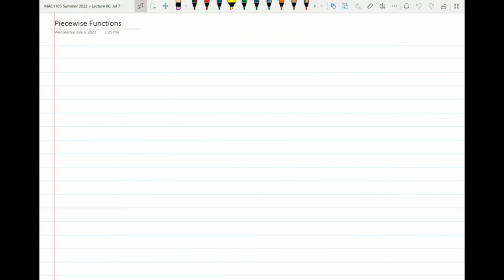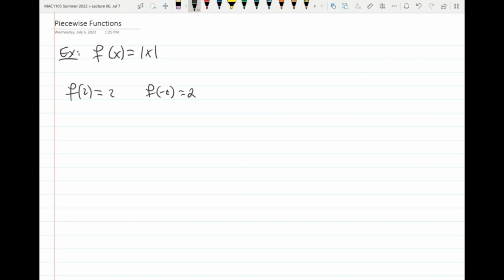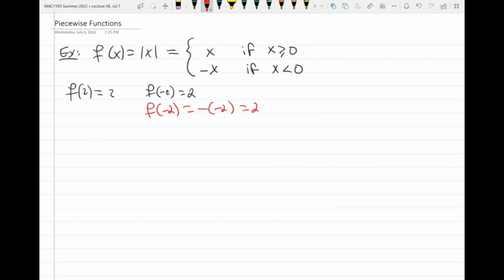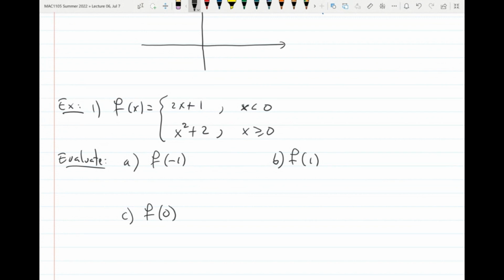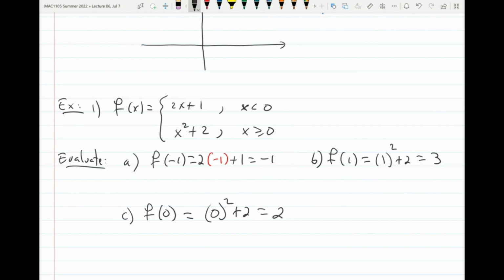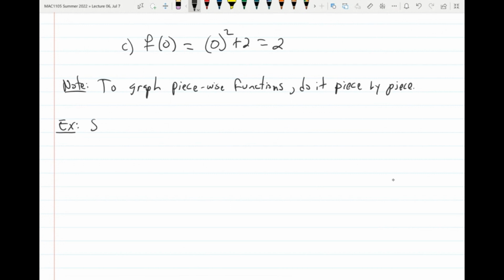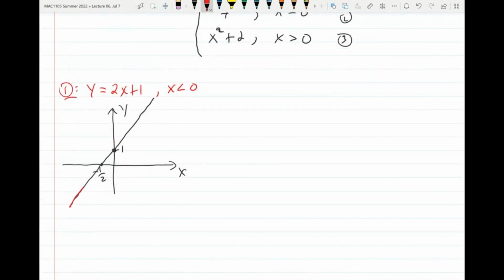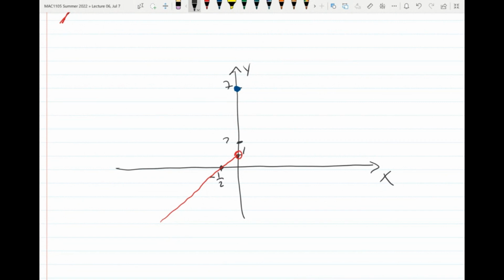25 - Piecewise Functions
In this video we talk about piecewise functions.